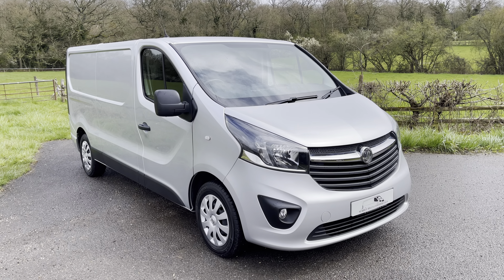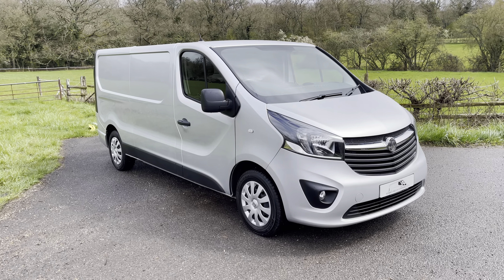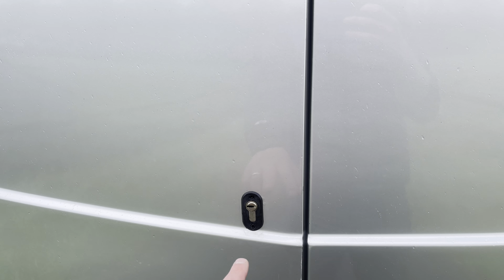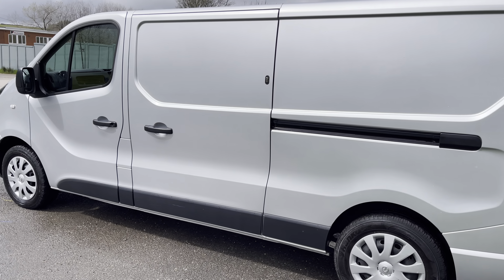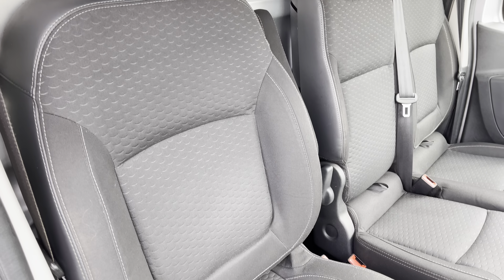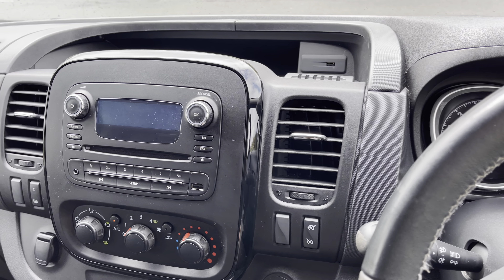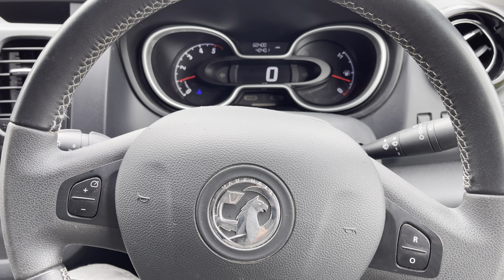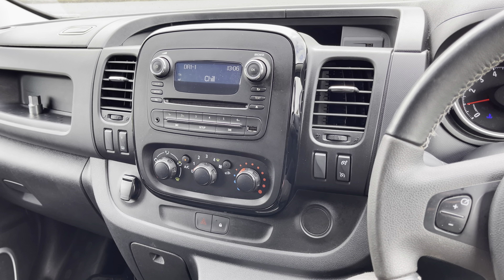Vauxhall Vivaro 2900 Sportive LWB 120 BHP Euro 6 KV68HCO